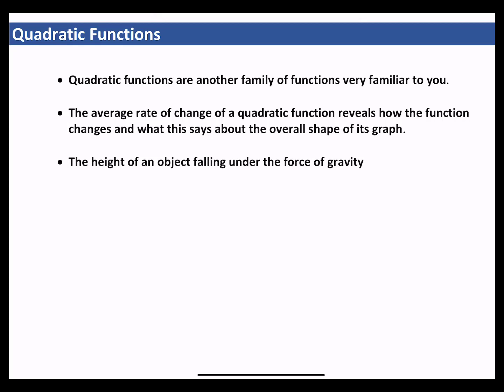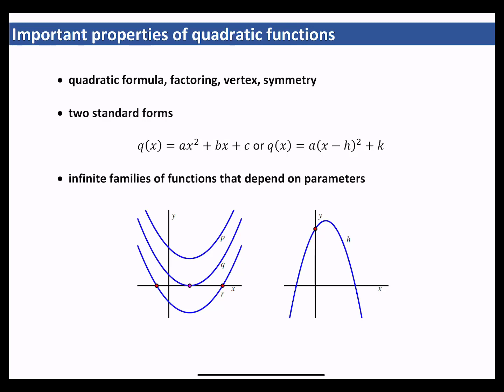Screencast 1.5.1 Introduction